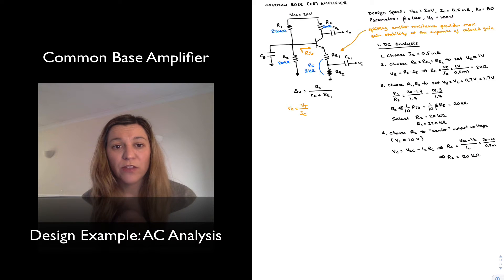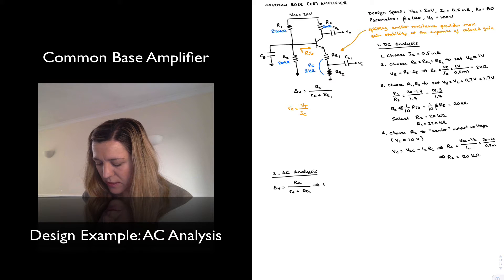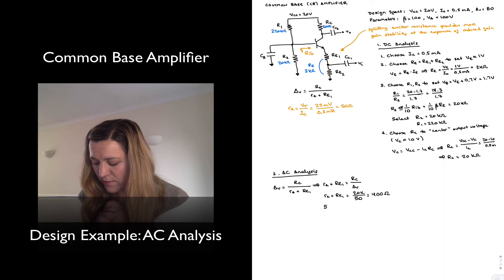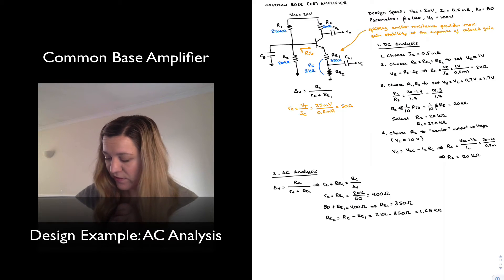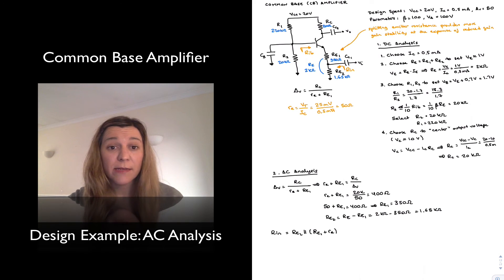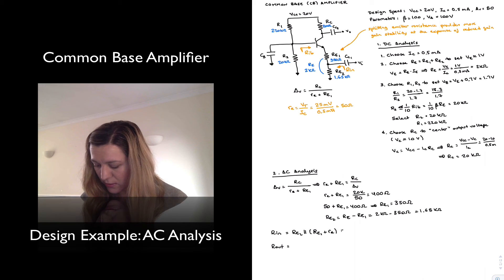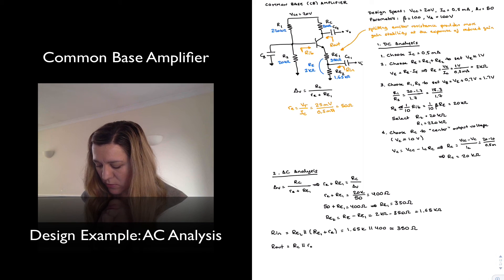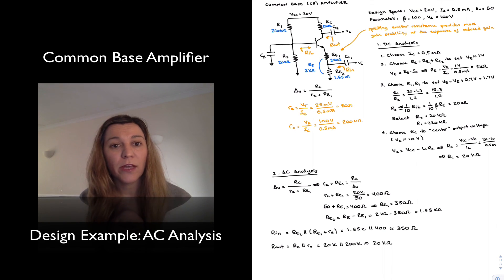CB Amplifier: AC Analysis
AC Analysis of common base amplifier circuit. Determining small signal voltage gain, Rin, and Rout.